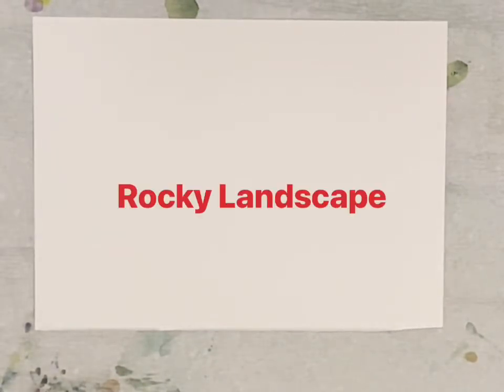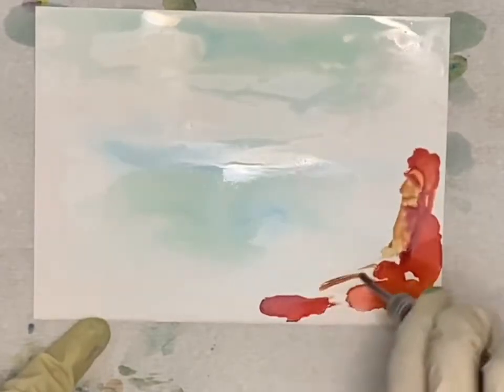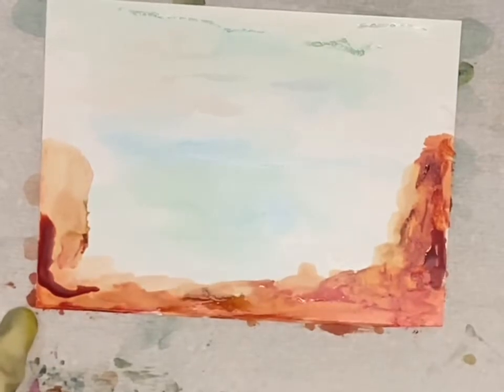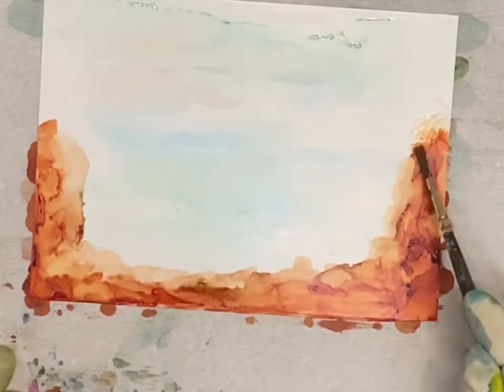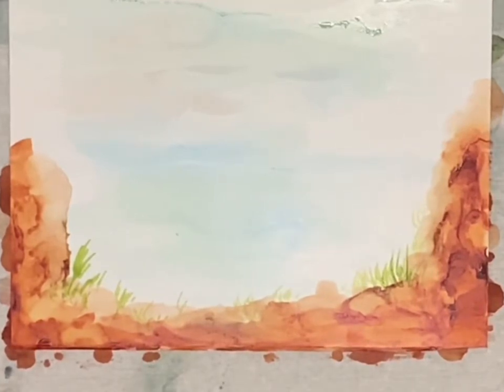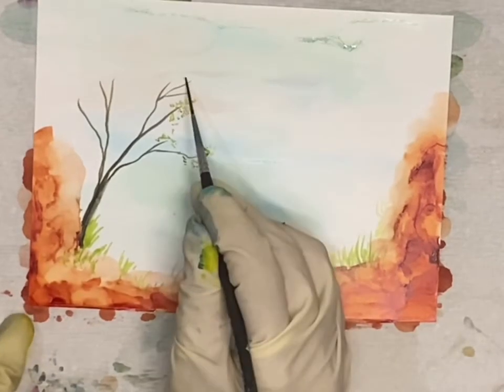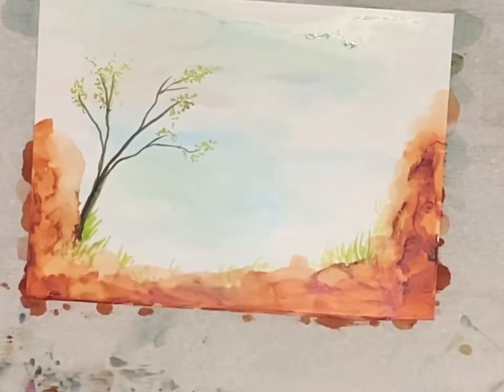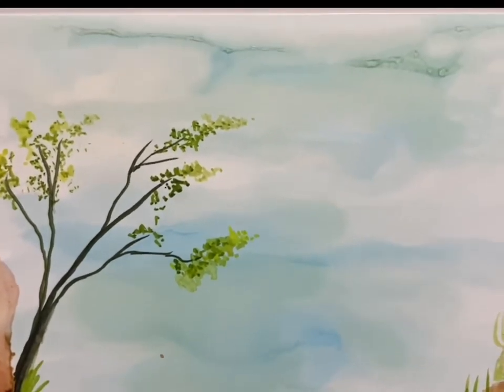Alcohol Ink - Painting a Rocky Landscape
I love playing with alcohol inks! The inks flow differently every time, and it always turns out to be a happy little surprise! Manipulating the inks as they flow, gives you a variety of different effects. And the best part is that anyone can try it and simply have fun with it!
Descriptions of the colours used in this demo of a rocky landscape is in the video itself.
Happy Painting!